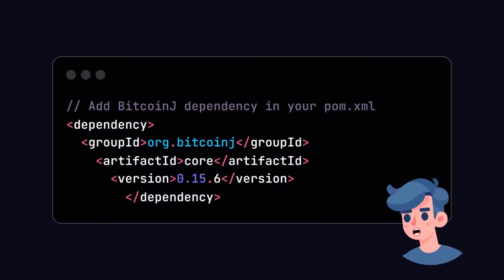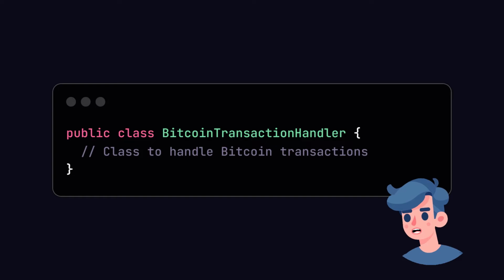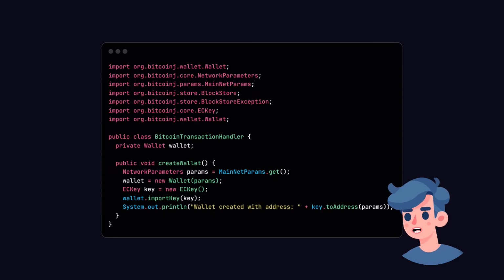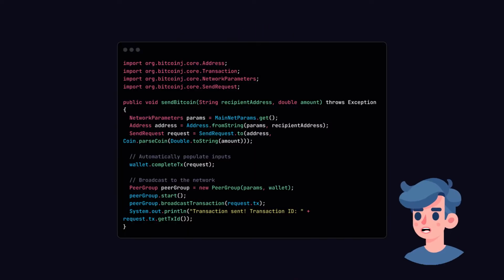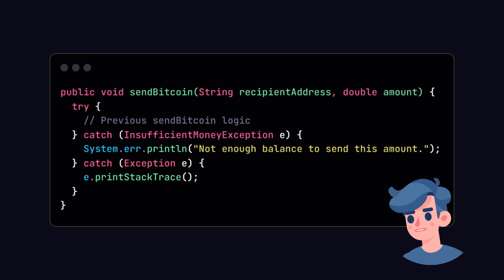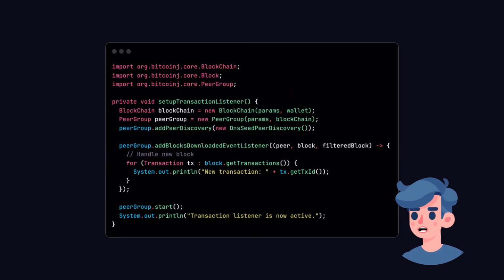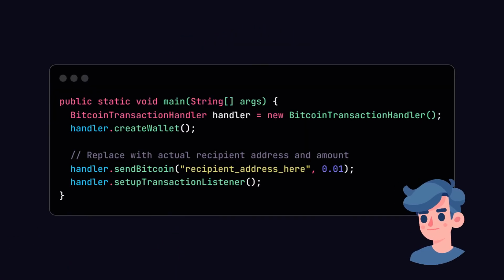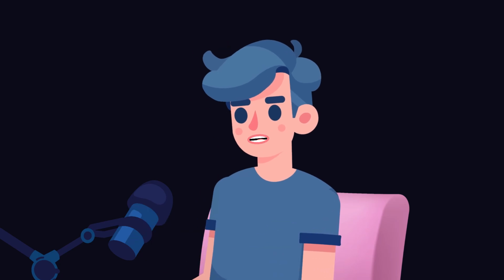Mastering Real-Time Bitcoin Transactions with Java